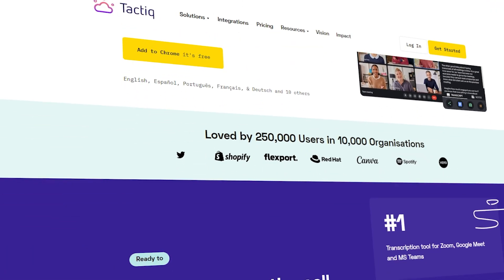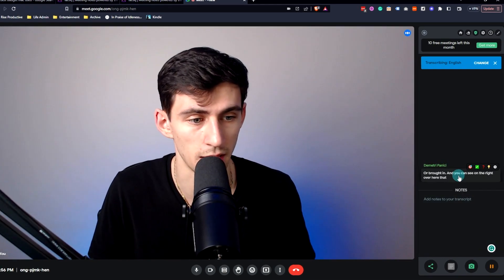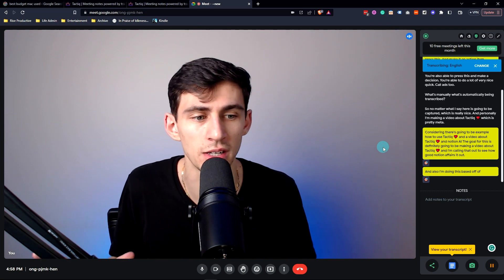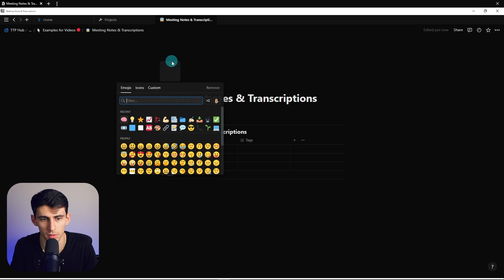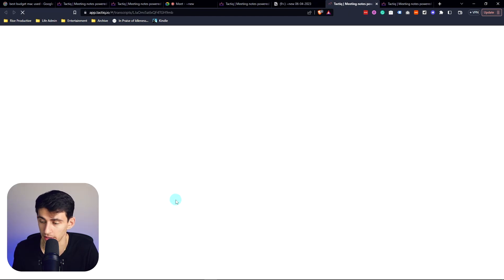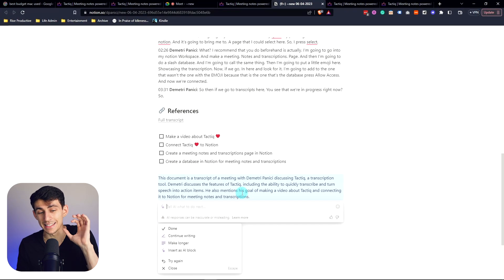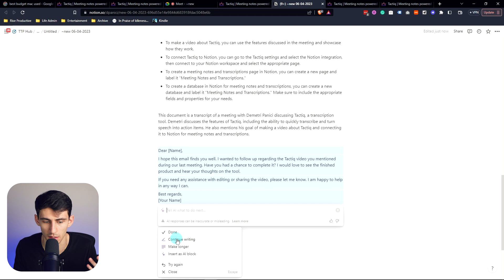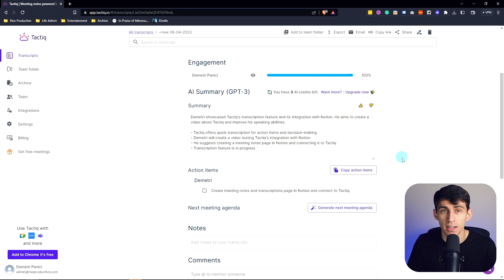Tactiq + Notion AI = Chat GPT for Meetings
Looking for a better way to manage your meeting notes and action items? Tactiq and Notion AI have teamed up to create Chat GPT for Meetings! In this video, we'll show you how this powerful tool can help you capture and organize meeting notes in real-time.

⏰ TIMESTAMPS:
0:00 - I Don't Like Meetings
0:22 - Exploring Tactiq